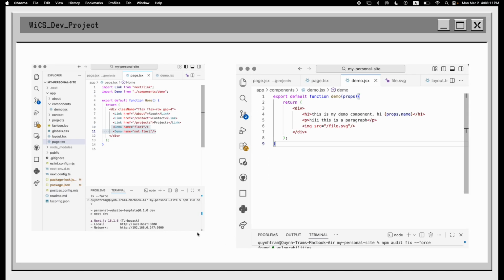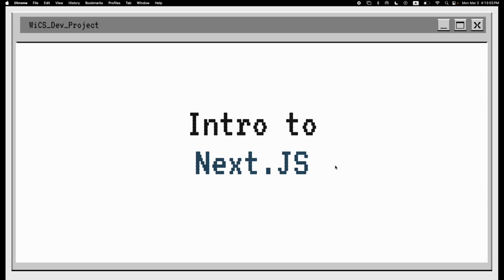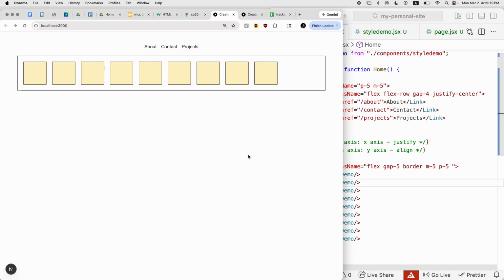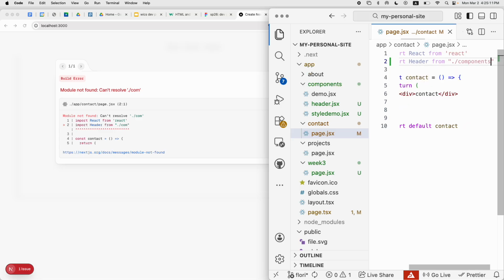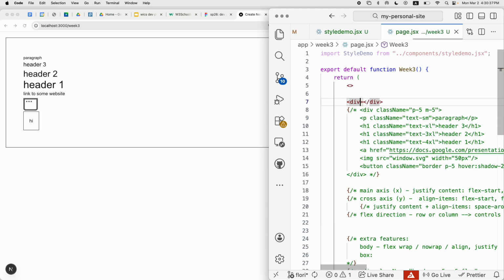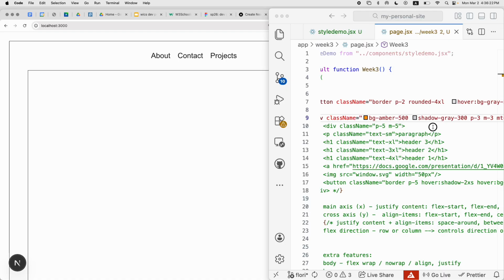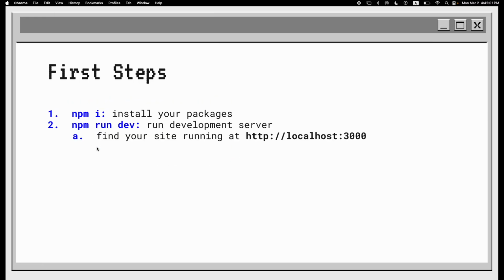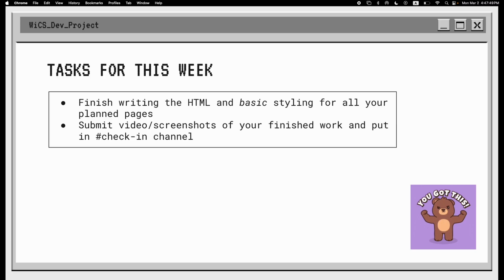WiCS Dev Project: Meeting #3 (3-2-26)